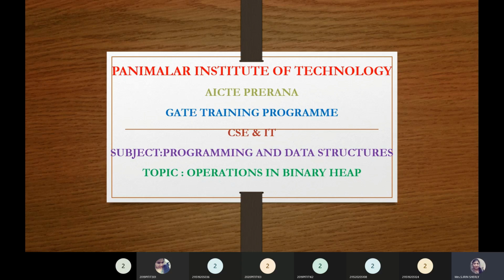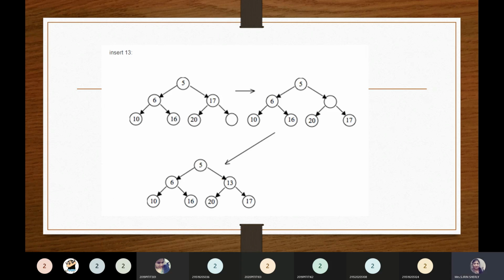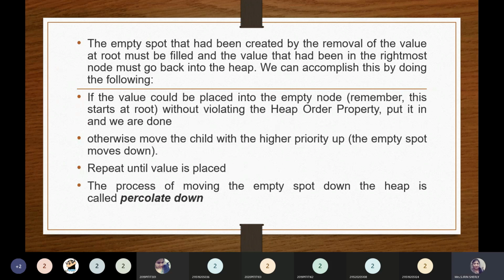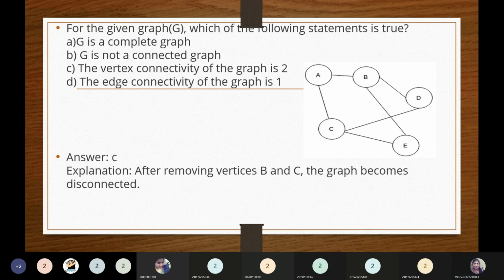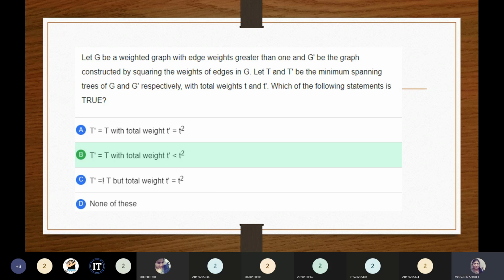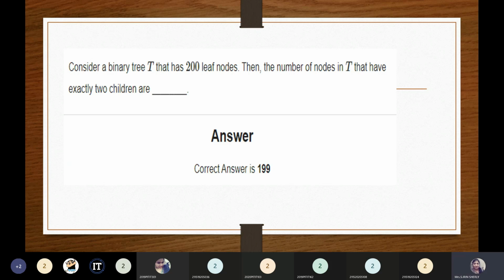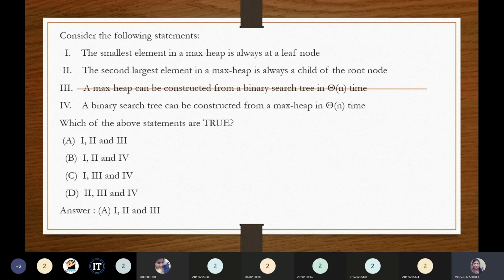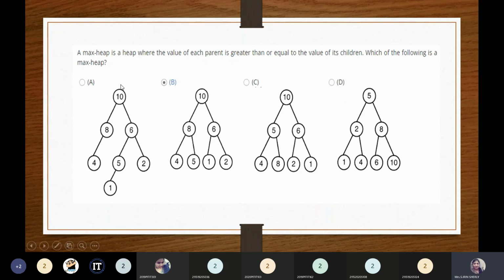PIT GATE CLASS OPERATIONS IN BINARY HEAP